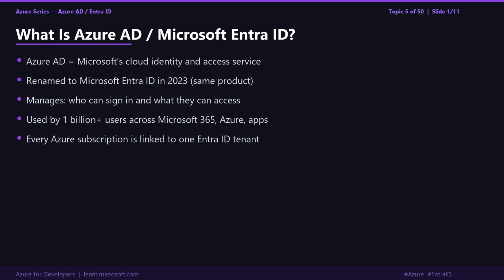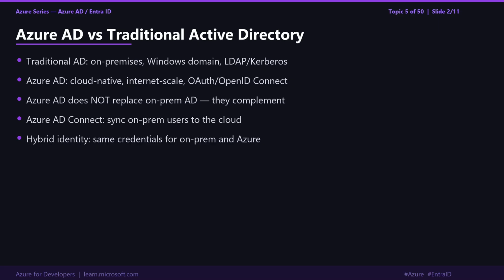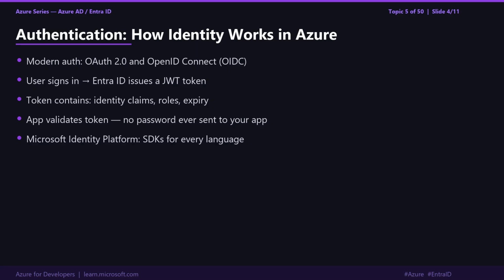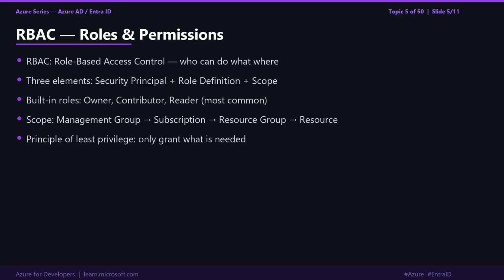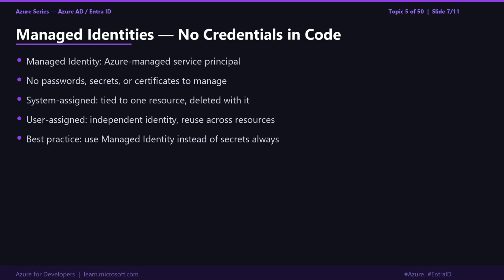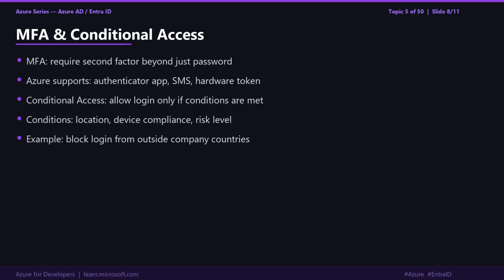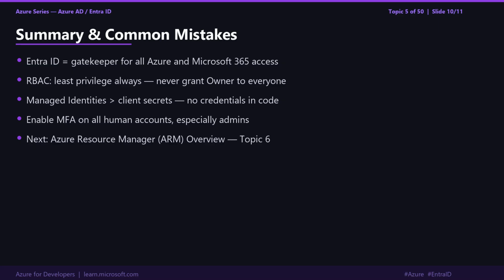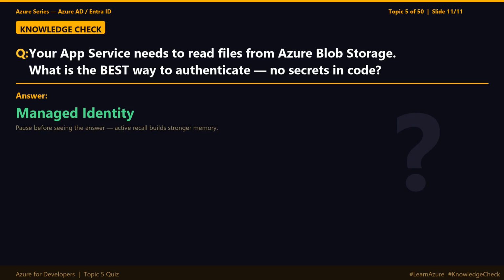Azure Active Directory (Entra ID) Explained — Identity & Access for Developers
A complete beginner-friendly guide to Azure Active Directory (Microsoft Entra ID) — how identity and access control works in Azure.

What you'll learn:
- What Azure AD / Microsoft Entra ID actually is
- How it differs from traditional on-premises Active Directory
- Users, Groups, and Service Principals explained clearly
- How authentication works in Azure (tokens, OAuth, OpenID Connect)
- Role-Based Access Control (RBAC) — who can do what
- App Registrations — how your applications authenticate
- Managed Identities — eliminating credentials from your code entirely
- Multi-Factor Authentication and Conditional Access
- Azure AD B2C — identity for your end customers

Timestamps:
0:00 - What Is Azure AD / Microsoft Entra ID?
1:00 - Azure AD vs Traditional Active Directory
2:00 - Users, Groups & Service Principals
3:15 - Authentication: How Identity Works
4:15 - RBAC — Roles & Permissions
5:15 - App Registrations
6:15 - Managed Identities
7:15 - MFA & Conditional Access
8:15 - Azure AD B2C
9:15 - Summary & Common Mistakes
10:00 - Knowledge Check Quiz